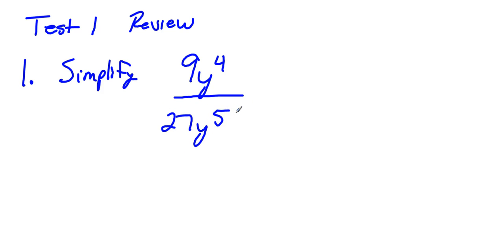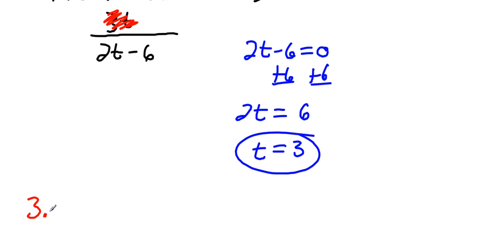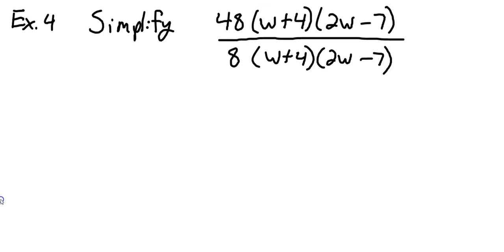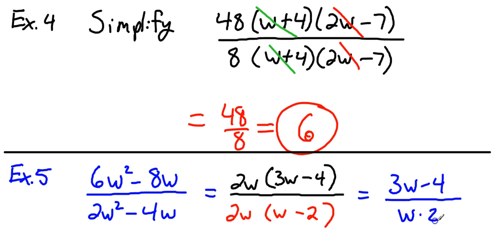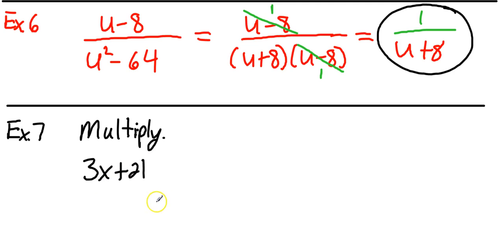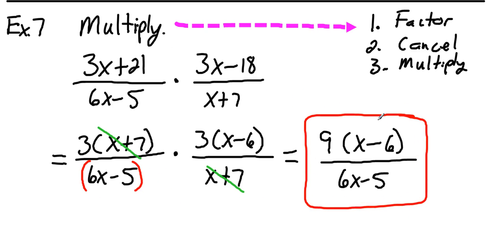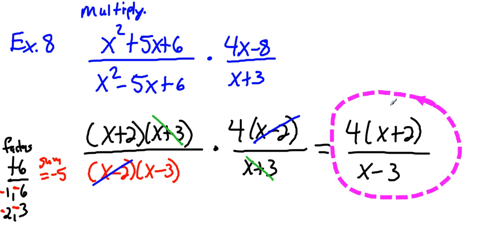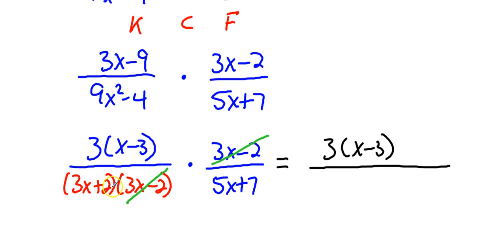Test 1 Review #1-10